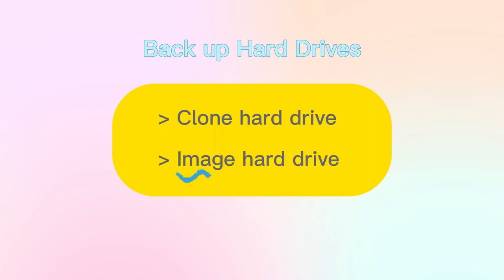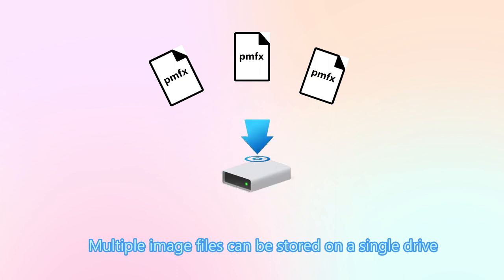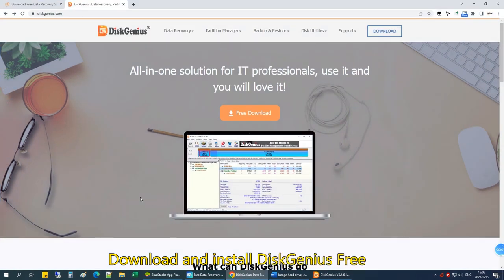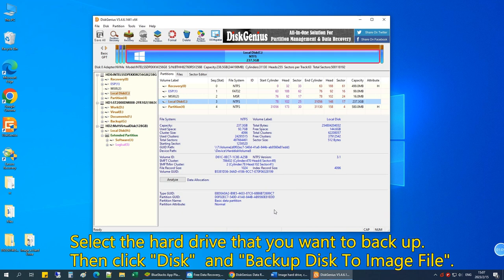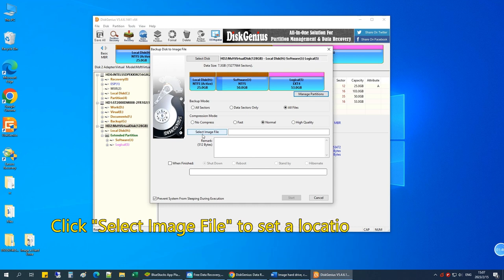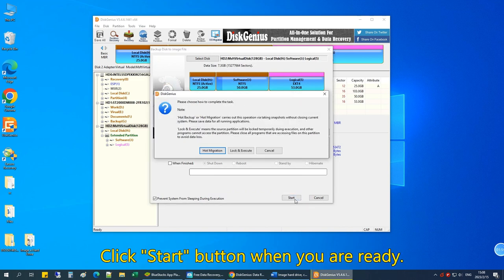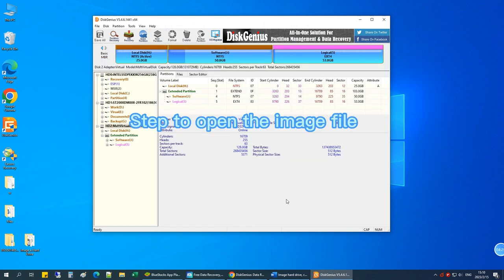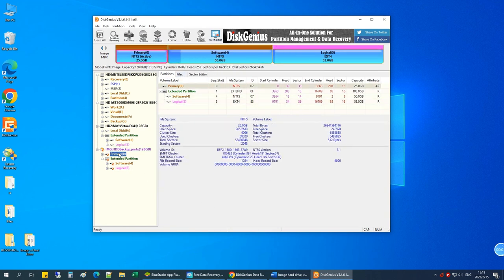How to Image a Hard Drive in Windows 10?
Do you want to back up your hard drive? Create an image backup for your hard drive is a good idea. This video will show you how to backup a hard drive by creating a mirror image file for the hard drive using free disk cloning software in Windows 10. Disk imaging process creates an exact mirror image of your hard drive, and the disk image backup file contains everything for the hard drive including boot record, partition table, personal data, etc., helping you protect data against any data loss problems. For detailed steps of imaging a hard drive, read
Step 1. Download and install DiskGenius Free Edition. Launch the backup software after it is installed on your computer.
Step 2. On the right side, select the hard drive that you want to back up. Then click “Disk” and “Backup Disk To Image File”.
Step 3. Click “Manage Partitions” to add or remove partitions to be backed up.
Step 4. Click “Start” button when you are ready.
The hard drive mirror image file can be opened and accessed in the backup software. Thus, you can extract and explore files inside the image file directly without restoring the image to a disk.
This guide also applies to creating a mirror image backup for external hard drives, USB flash drives, memory cards, or virtual disks on Windows  11, Windows 10, Windows 8/8.1, Windows 7, Windows PE and Windows Servers.